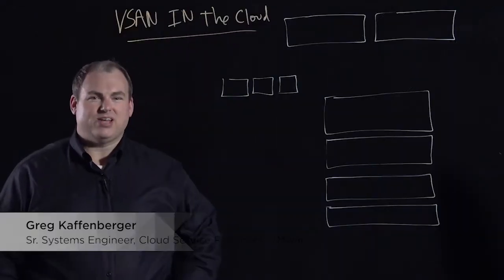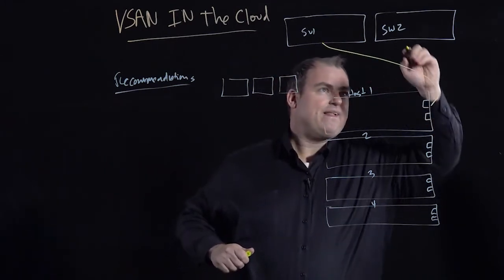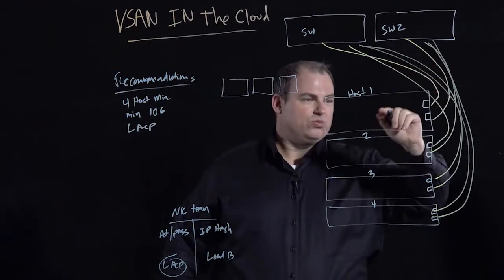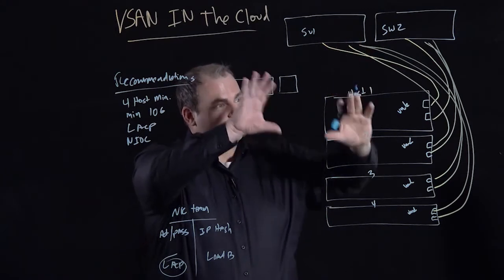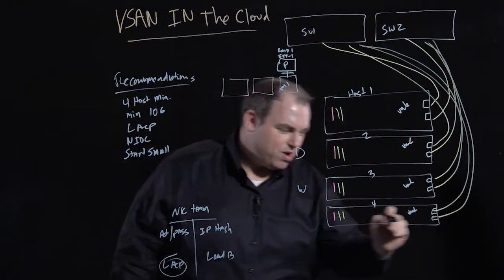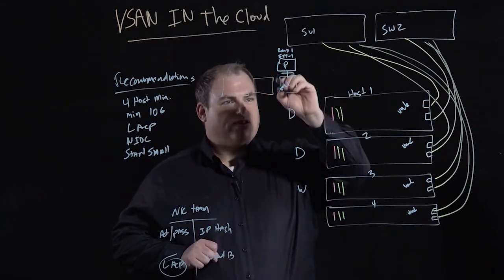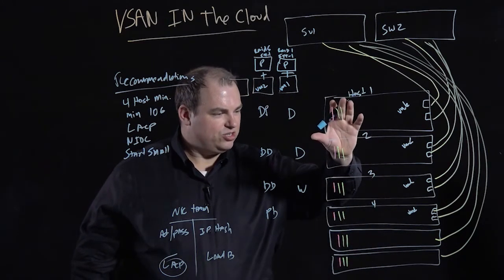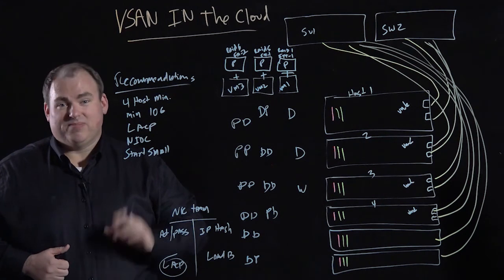vSAN in the Cloud – Lightboard Tutorial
In this video, we explain the benefits of deploying vSAN in your cloud – private, multi-tenant or hybrid – and discuss into architectural recommendations and best practices.